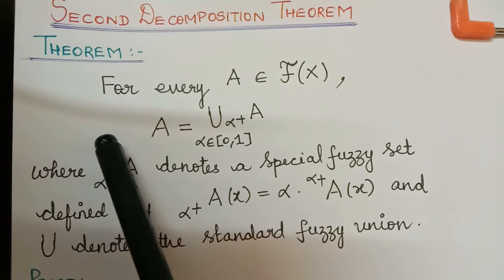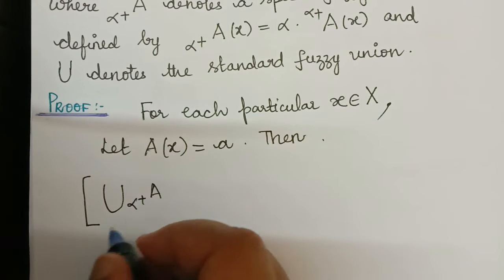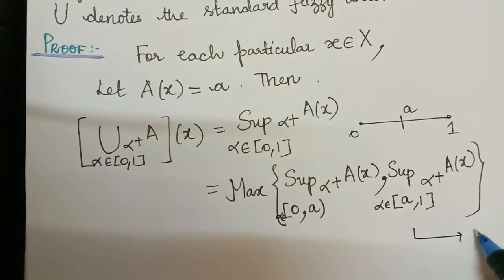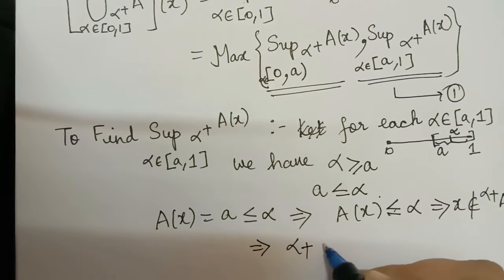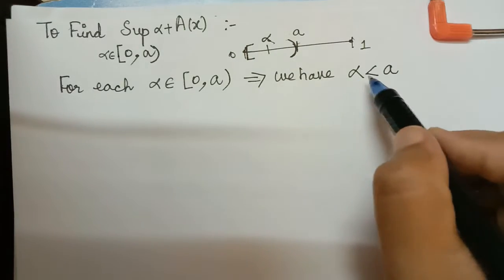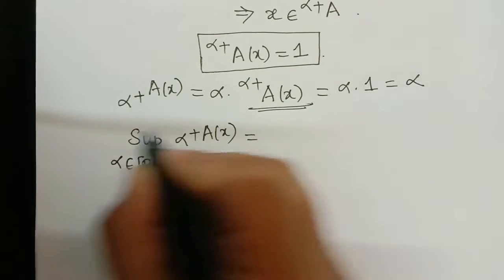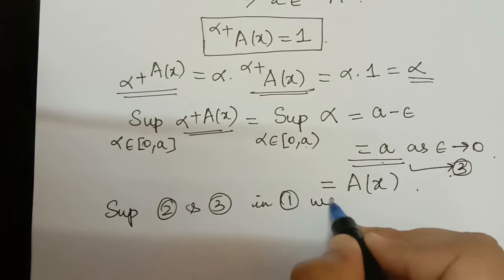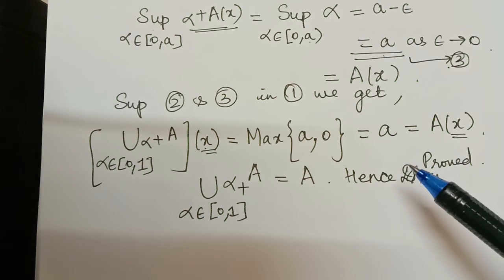second decomposition theorem|| fuzzy set theory